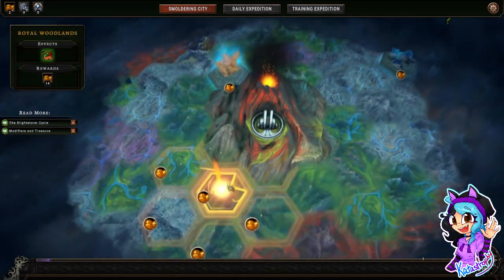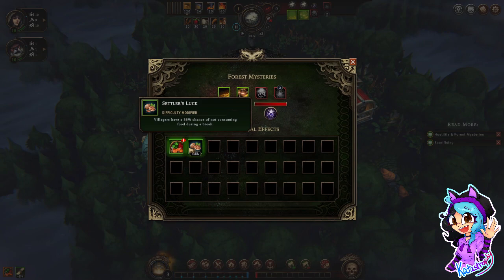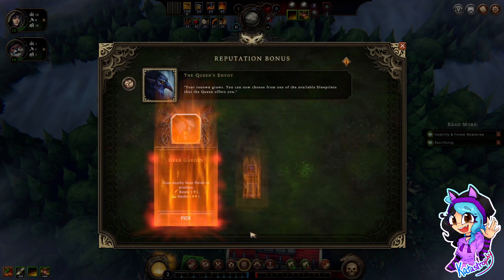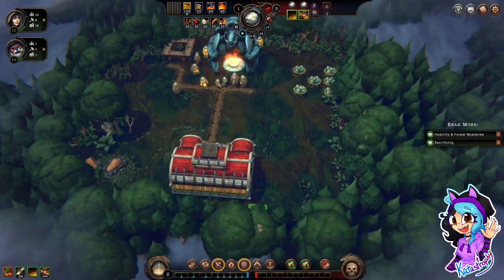Against The Storm ¦ Why won't you Work?! ¦ Part #02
~PLEASE¤READ¤THE¤DESCRIPTION~

A dark fantasy city builder where you must rebuild civilization in the face of apocalyptic rains. As the Queen’s Viceroy, lead humans, beavers, lizards, foxes, and harpies to reclaim the wilderness and secure a future for civilization's last survivors.

Players:

Katastrophy_x

Special thanks to Artichao for the brand new reaction images, aka Mini Kata, who appear in my videos from time to time! Be sure to check them out on twitter, and maybe get some art for yourself:

Game: Against The Storm by Eremite Games